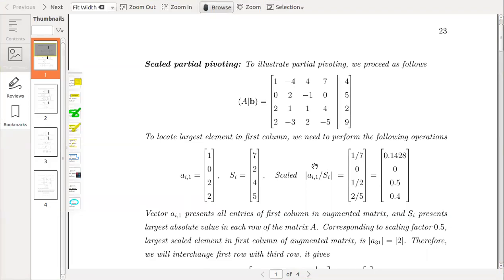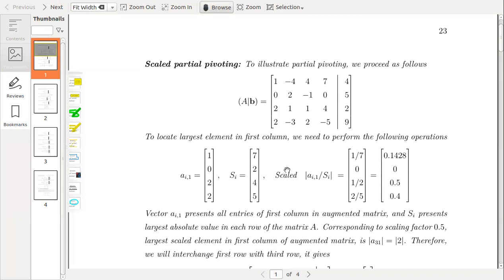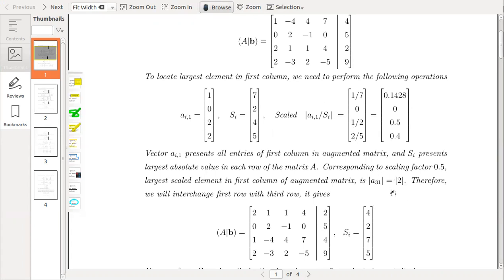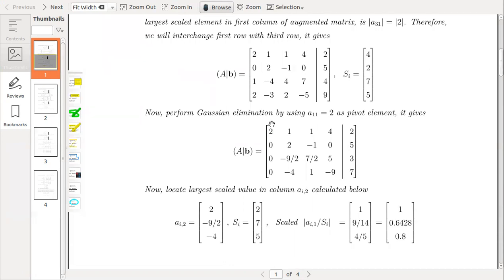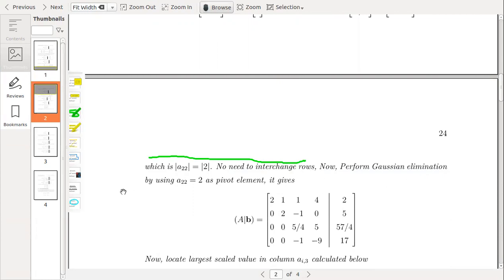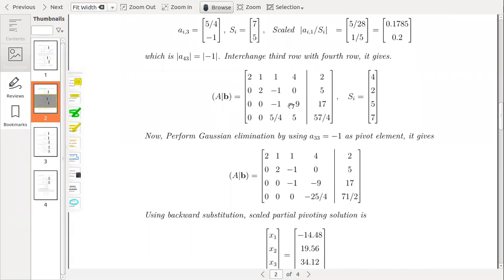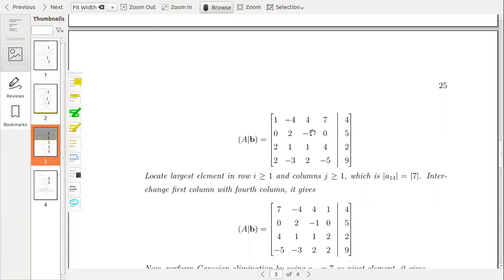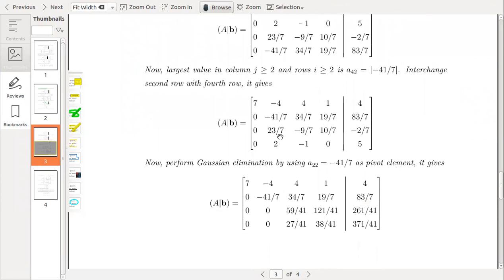Scaled Partial Pivoting, total pivoting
Scaled partial pivoting, Total Pivoting, examples